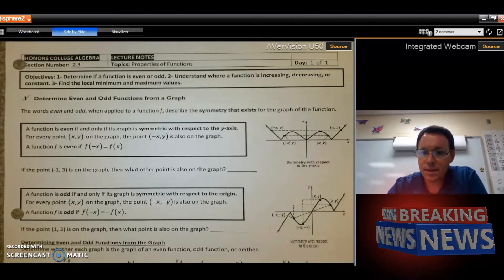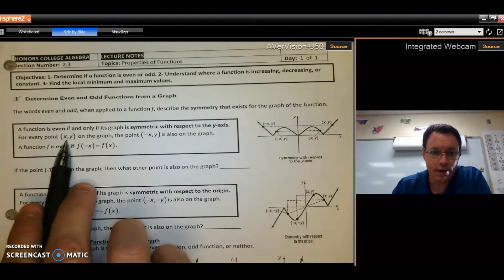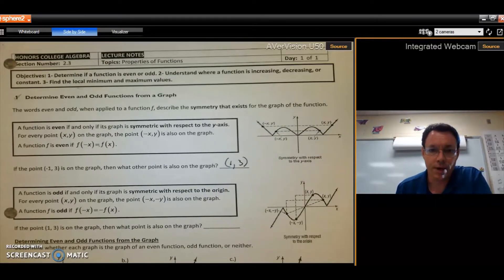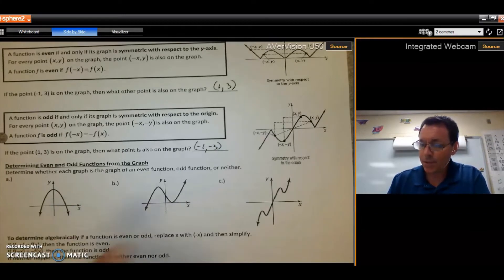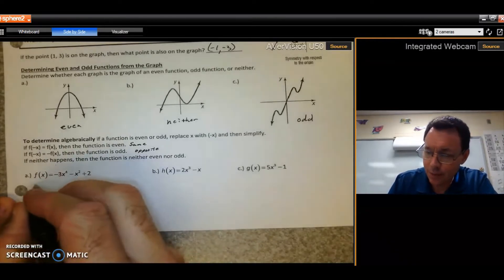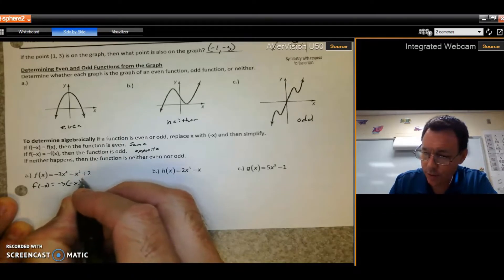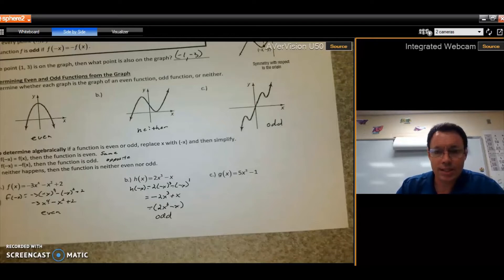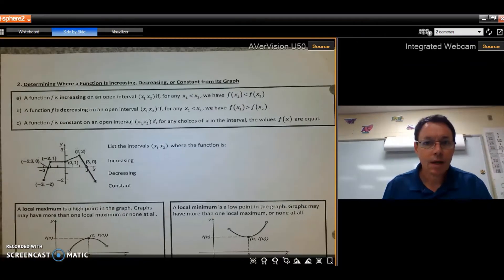2 3 Notes